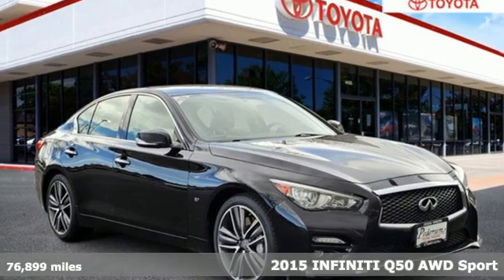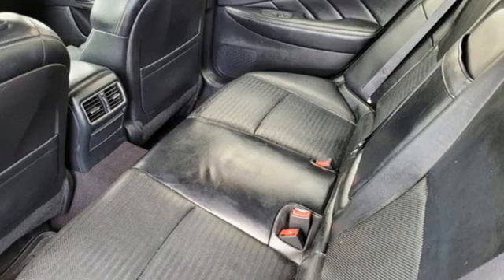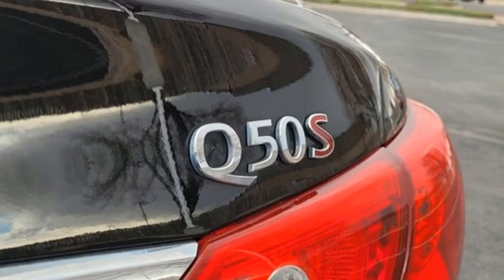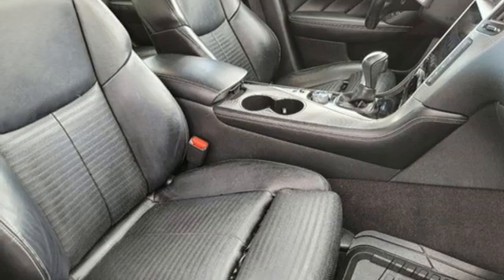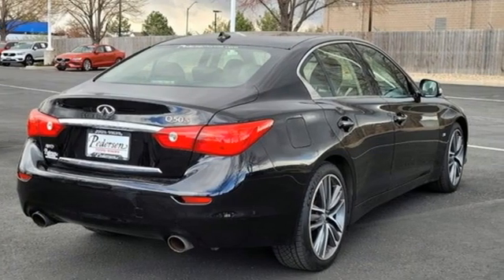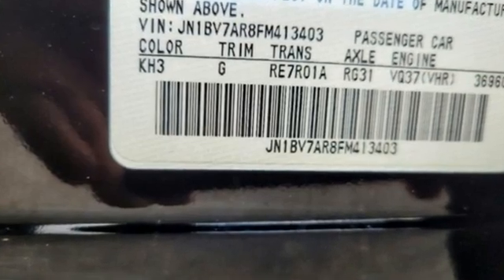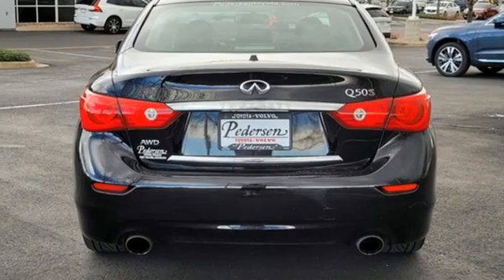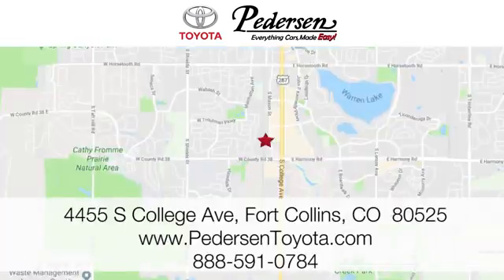Used 2015 INFINITI Q50 Fort Collins Loveland, CO N3455B - SOLD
Year: 2015
Make: INFINITI
Model: Q50
Trim: Sport
Engine: 6 3.7 L
Transmission: Automatic
Color: Black Obsidian
Interior: Graphite
Mileage: 76899
Stock #: N3455B
VIN: JN1BV7AR8FM413403
Recent Arrival!EVERYTHING CARS MADE EASY, Pedersen Toyota has been family owned and operated serving Northern Colorado for more than 50 years, with over 1300 Google reviews with a score of 4.6, come see why people choose us.3.7L V6 with 328hp AWD

Address:
4455 S. College Ave